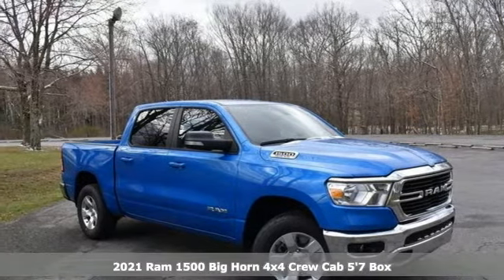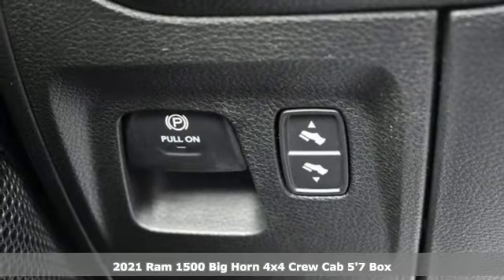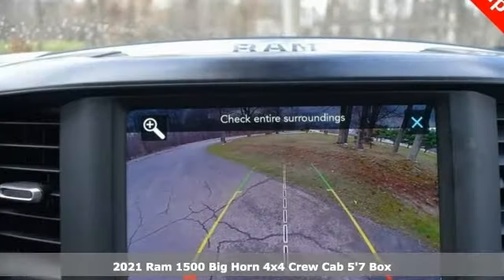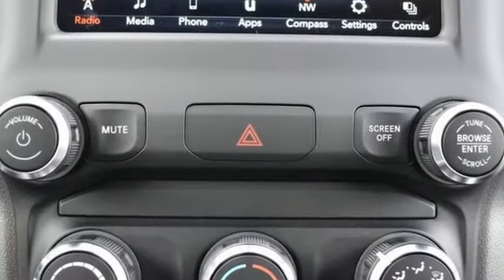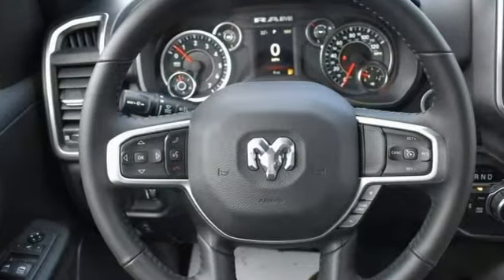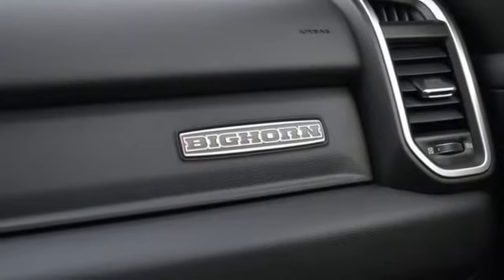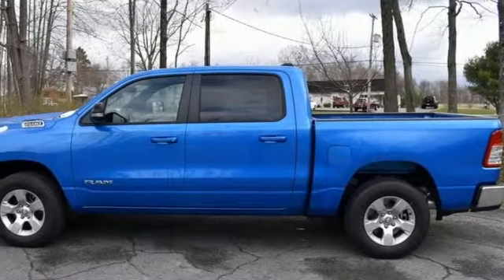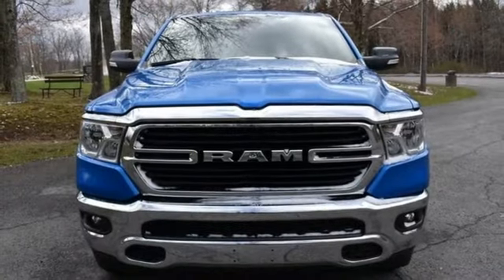New 2021 RAM 1500 Ravenna, OH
Year: 2021
Make: RAM
Model: 1500
Trim: Big Horn/Lone Star
Engine: 8 Cyl - 5.70 L
Transmission: 8-Speed Automatic
Color: Hydro-Blue Pearl-Coat Exterior Paint
Interior: Black
Stock #: D8075
VIN: 1C6SRFFT6MN674821
2021 Ram 1500 Big Horn/Lone Star Recent Arrival!brbrThis vehicle includes the following features : Big Horn Level 1 Equipment Group (Exterior Mirrors w/Supplemental Signals, Radio: Uconnect 4 w/8.4 Display, and SiriusXM Satellite Radio), Quick Order Package 25Z Big Horn, 3 Rear Seat Head Restraints, 3.21 Rear Axle Ratio, 4 Way Front Headrests, 40/20/40 Split Bench Seat, 48V Belt Starter Generator, 4-Wheel Disc Brakes, 6 Speakers, ABS brakes, Air Conditioning, Alloy wheels, AM/FM radio, Black Exterior Mirrors, Brake assist, Bumpers: chrome, Cloth Bench Seat, Compass, Delay-off headlights, Driver door bin, Dual front impact airbags, Dual front side impact airbags, Electronic Stability Control, Front anti-roll bar, Front Center Armrest w/Storage, Front fog lights, Front License Plate Bracket, Front reading lights, Front Seat Back Map Pockets, Front wheel independent suspension, Fully automatic headlights, GPS Antenna Input, Heated door mirrors, Illuminated entry, Integrated Voice Command w/Bluetooth, Leather steering wheel, Low tire pressure warning, Manufacturer's Statement of Origin, Occupant sensing airbag, Outside temperature display, Overhead airbag, Overhead console, Panic alarm, ParkView Rear Back-Up Camera, Passenger door bin, Passenger vanity mirror, Power door mirrors, Power steering, Power windows, Radio data system, Radio: Uconnect 3 w/5 Display, Rear 60/40 Folding Seat, Rear anti-roll bar, Rear seat center armrest, Rear step bumper, Remote keyless entry, Remote Start System, Speed control, Split folding rear seat, Steering wheel mounted audio controls, Tachometer, Telescoping steering wheel, Tilt steering wheel, Traction control, Trip computer, Variably intermittent wipers, Voltmeter, and Wheels: 18 x 8 Cast-Aluminum Painted. Please verify equipment with dealer.brbrThe advertised price may or may not include Great Lakes Business Center Factory Incentives; but is not limited to Great Lakes Business Center Factory Incentives: Specific criteria may be essential to qualify for Manufacturer Coupons, Rebates, Incentives and Special Programs. Some restrictions may apply; see dealer for complete details. Advertised offers not in conjunction with any other promotional offer or with each other. Advertised price excludes; Tax, Title, License, Registration, Filing, and Documentary Fees. Equipment listed within each vehiclea€TMs a€œFeatures & Optionsa€   section is how it was equip when manufactured new only; current a€œFeatures & Optionsa€   may differ. Vehicle advertisement postings do not represent complete dealer inventory, nor do they represent actual vehicle availability. Despite our efforts to provide useful and accurate information regarding our product and services, errors or omissions may occur that we are not responsible for; please verify all imperative information with dealership personnel before concluding any transaction. Price includes: $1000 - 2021 RAM National Retail Bonus Cash 21CMA1. Exp. 05/03/2021 $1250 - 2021 National Retail Consumer Cash 21CM1. Exp. 05/03/2021 $500 - Chrysler Capital 2021 Bonus Cash 20CM5. Exp. 05/03/2021 $750 - Great Lakes BC Regional Bonus Cash GLCM1N. Exp. 05/03/2021

We are one of the premier dealerships in the country. Our commitment to customer service is second to none. We offer one of the most comprehensive parts and service departments in the automotive industry.

Our primary concern is the satisfaction of our customers. Our online dealership was created to enhance the buying experience for each and every one of our internet customers. We look forward to serving you!

M-Th 9a-8p
Fri 9a-6p
Sat 9a-5p
Sun 12p-5p
Address:
4886 State Rte 59